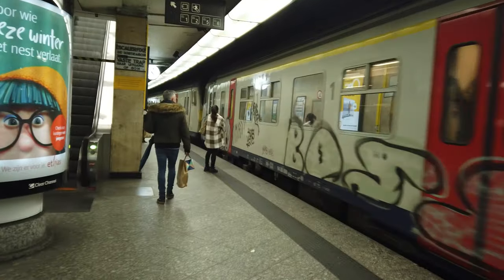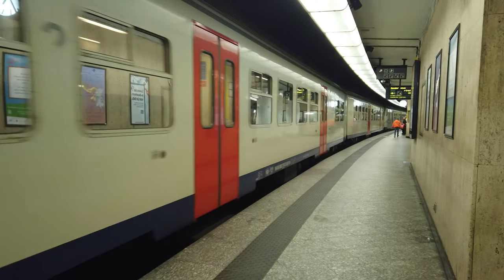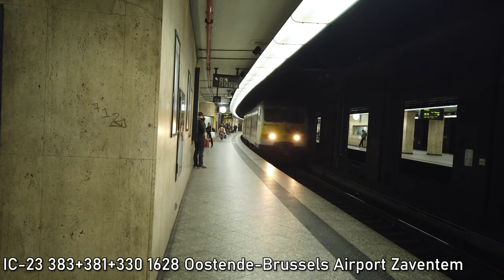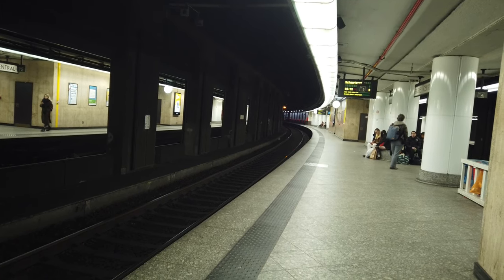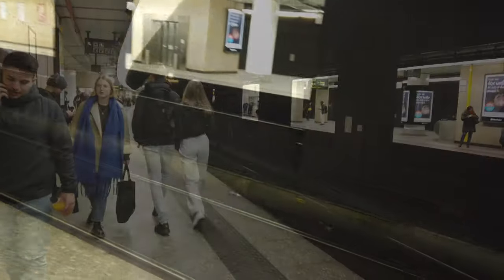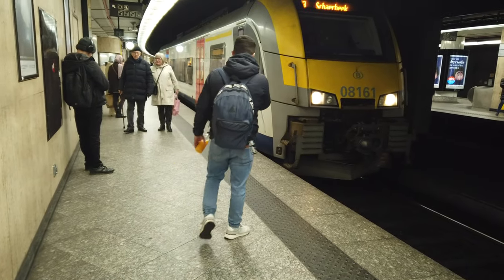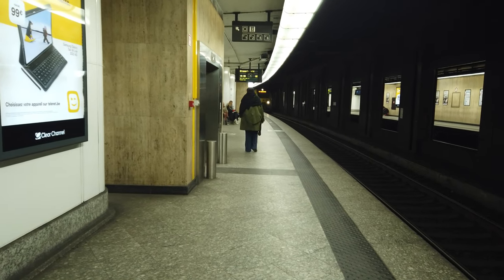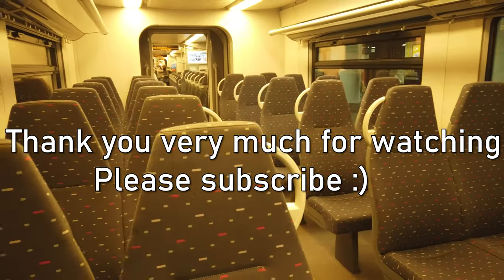Trains at Brussels Central, 19/11/2022 (1080p HD)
Brussels Central is a large station serving the central area of Brussels. Lying on the central railway corridor through Brussels, it is a very busy station with lots of trains frequently stopping at the station. Services are primarily seen by SNCB/NMBS, the Belgian national operator, but services are also seen by NS (the Dutch national operator) as well as Thalys (who operate fast services between Paris and Amsterdam running via Brussels.)
With six platforms, it was somewhat difficult to capture all the action at once but nevertheless, it was a very fun station to film at and it's definitely worth a visit if you're planning on visiting Brussels - it's only a couple of stops from Bruxelles Midi main station.